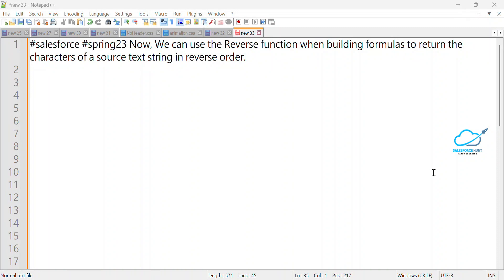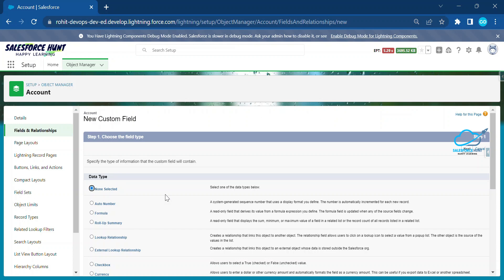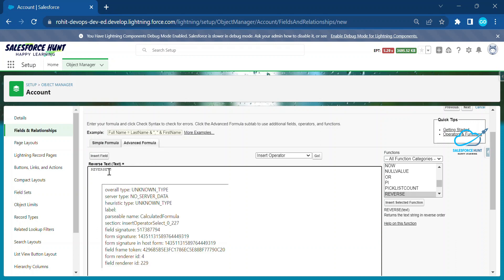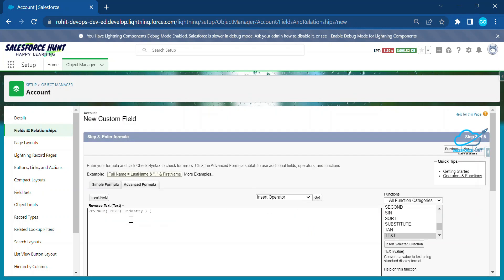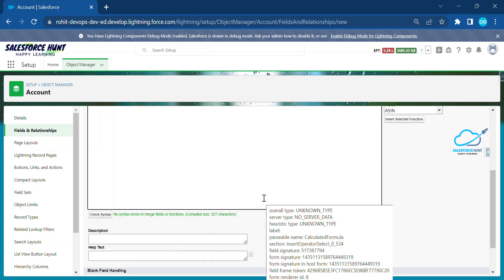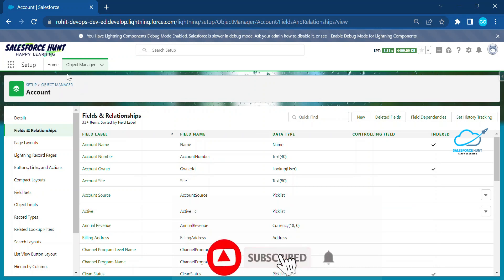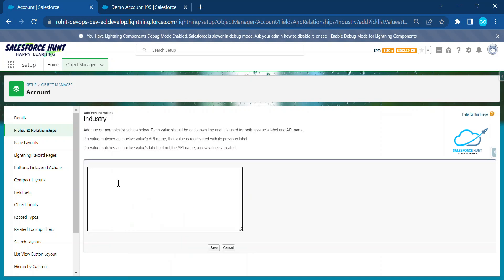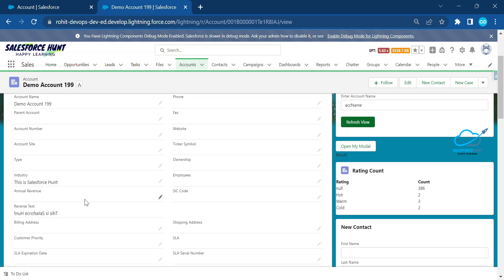Spring 23 New Reverse Function For Salesforce Admin @SalesforceHunt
Hello Everyone,

As part of the salesforce spring23 release Now, We can use the Reverse function when building formulas to return the characters of a source text string in reverse order.

Use the Reverse function when building formulas to return the characters of a source text string in reverse order.